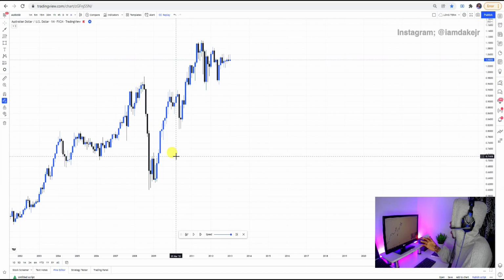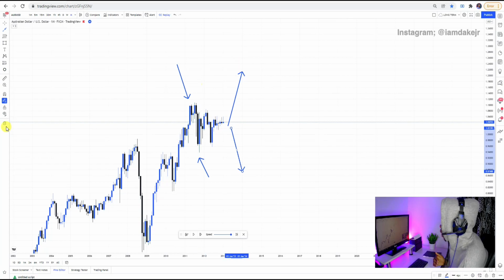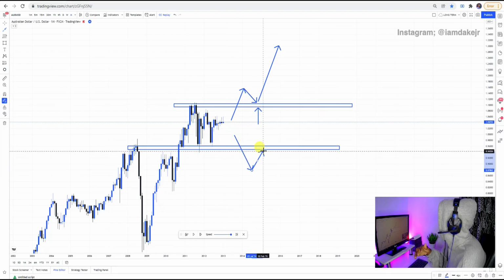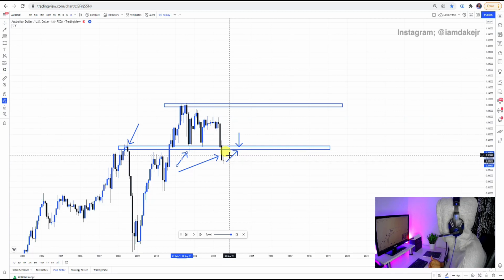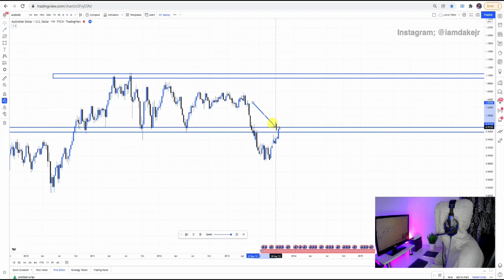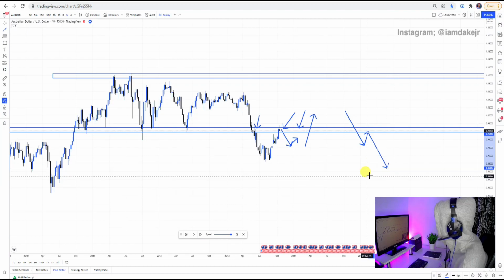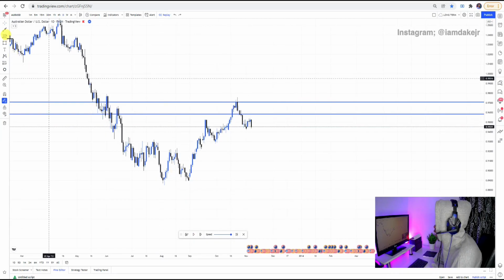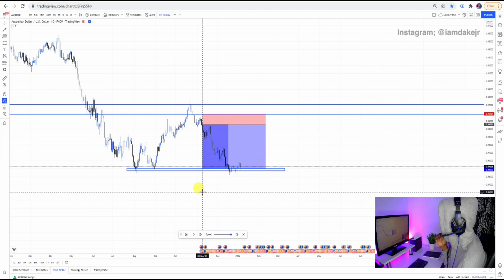📉 Forex Break and Retest Strategy Explained (Detailed) 2022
A break and retest strategy happens when an asset makes a bullish or bearish breakout and then retests the previous resistance or support and then continues moving in the original trend.